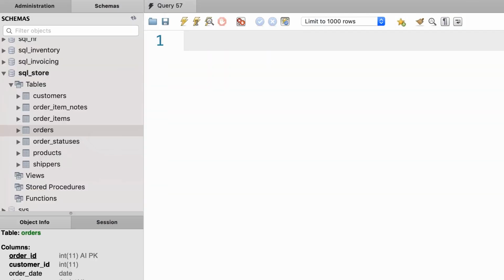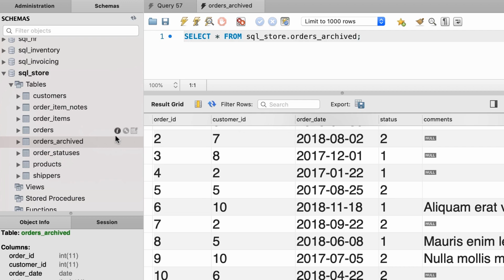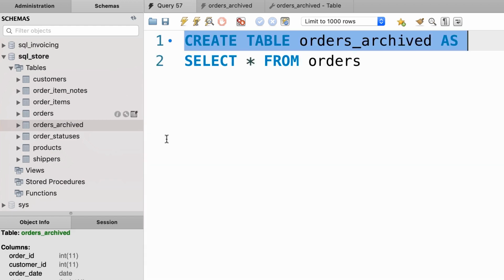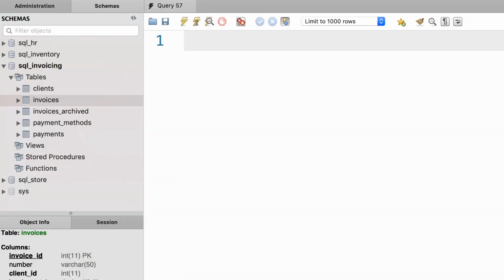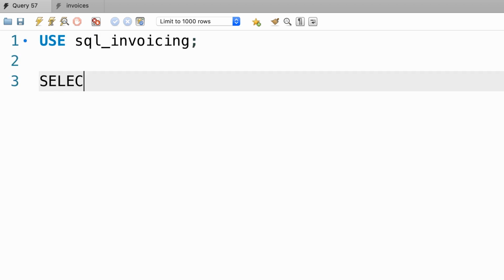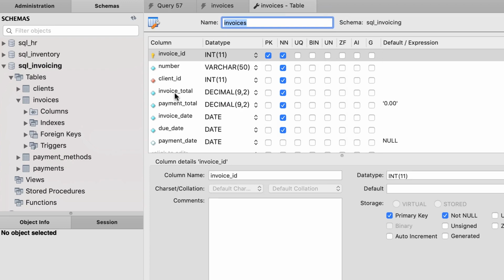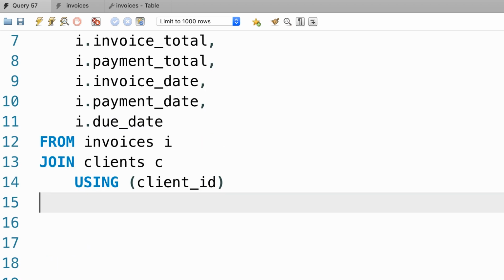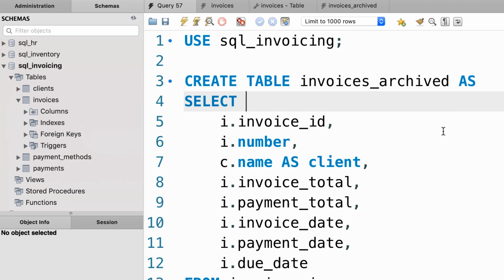35 Creating a Copy of a Table